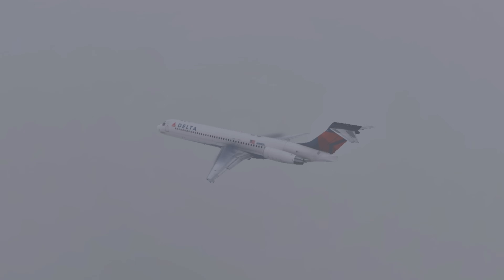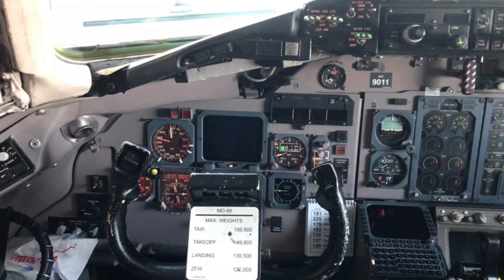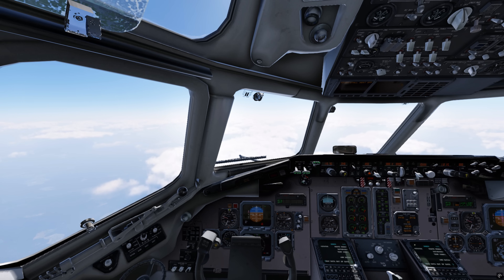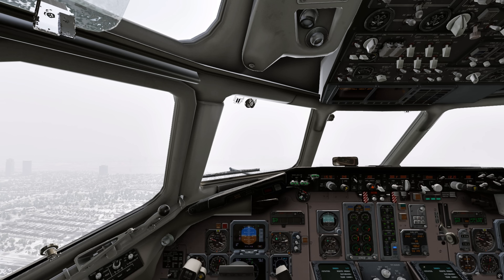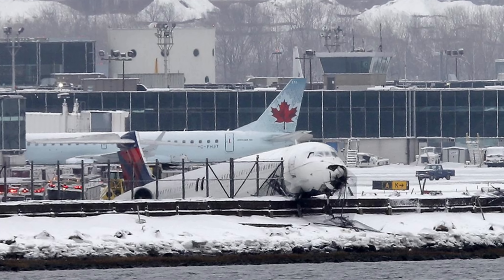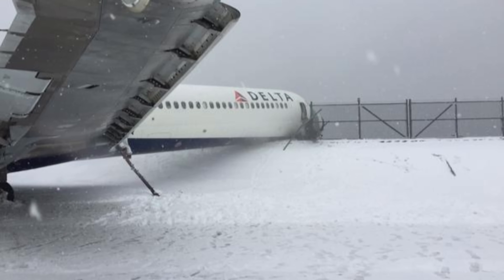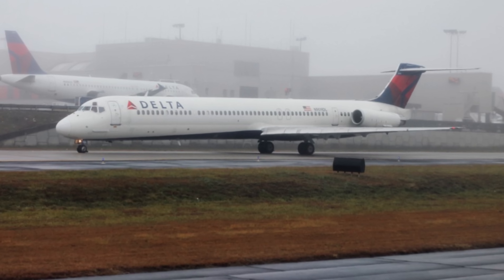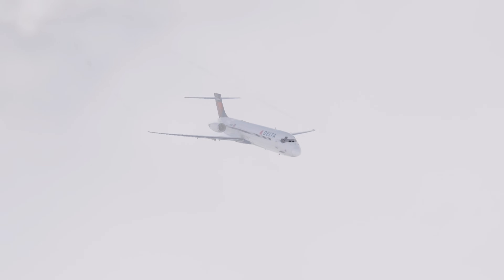UNSTOPPABLE SLIDE! What Caused the Flight 1086 Runway Crash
On March 5, 2015, Delta Air Lines Flight 1086, a McDonnell Douglas MD-88, attempted to land at New York’s LaGuardia Airport in the middle of a heavy snowstorm. What was supposed to be a routine domestic flight from Atlanta turned into a near-disaster as the plane skidded off Runway 13, smashed through the perimeter fence, and came to rest with its nose hanging over Flushing Bay.

The aircraft carried 127 passengers and 5 crew members, all of whom survived with only minor injuries. But the NTSB investigation revealed critical errors: a misinterpretation of braking reports, lack of accurate runway friction data, and excessive reverse thrust led to the loss of directional control. The accident highlighted the danger of relying on subjective runway condition reports and outdated landing protocols in winter weather.

This video breaks down every detail of the Flight 1086 incident, including cockpit decisions, meteorological conditions, aircraft performance, and the official NTSB conclusions. Learn how a few seconds and small miscalculations nearly turned this landing into a tragedy—and what changed in aviation as a result.

Do you like the music on the channel? Here’s the playlist

If you want to download it or if you have a channel and want access to all their music, sign up through this link and get a free trial for one week